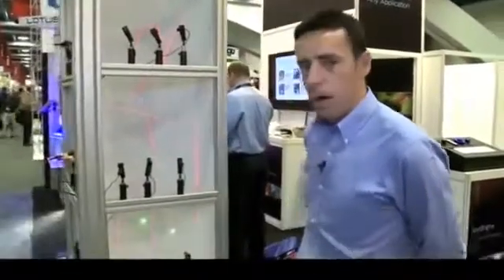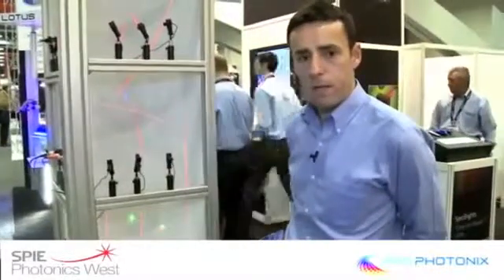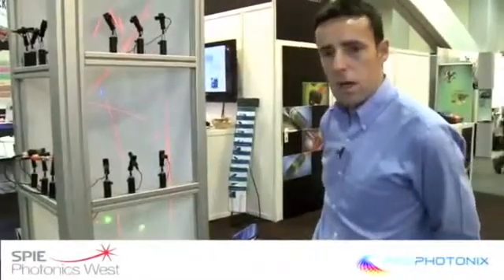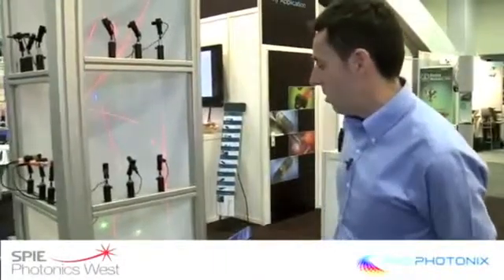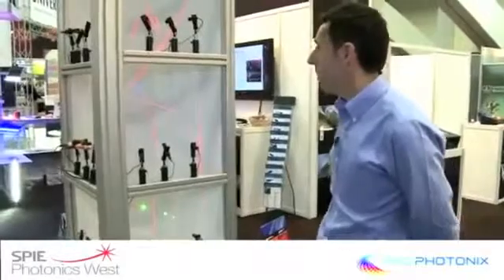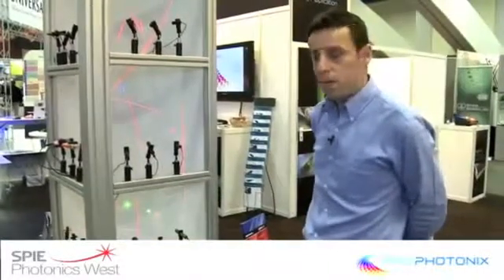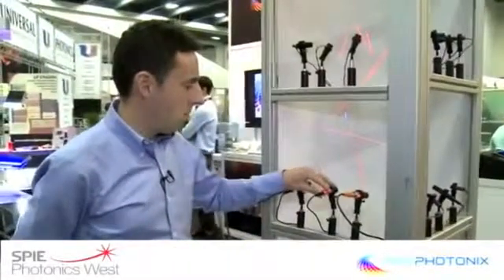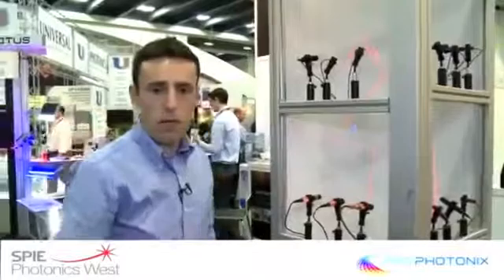Where To Get Laser Diodes - Prophotonix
distributor of Sony, QSI, Opnext, Sanyo and Ondax Laser Diodes. We also provide laser diode modules, led illumination for machine vision lighting and laser assemblies.